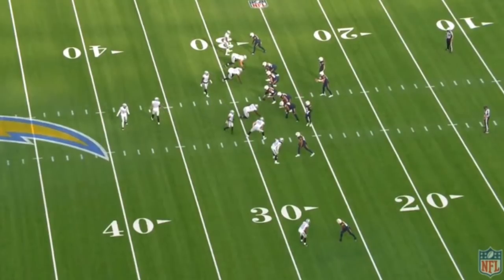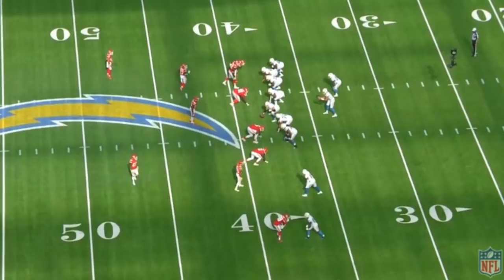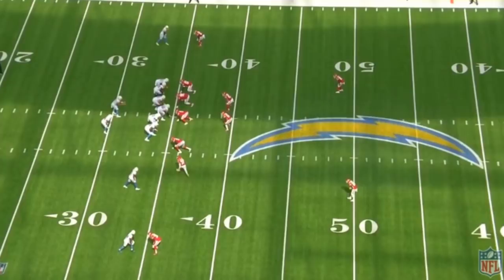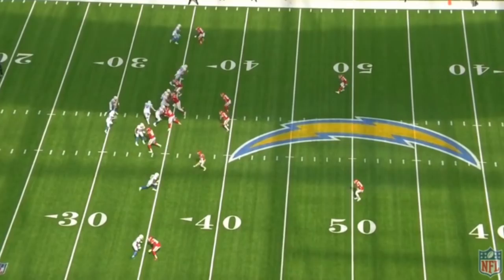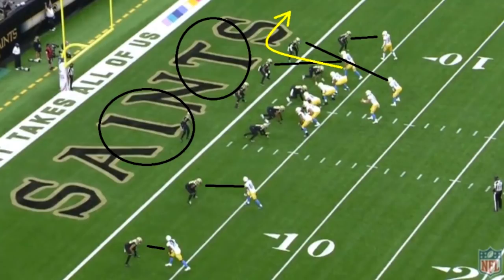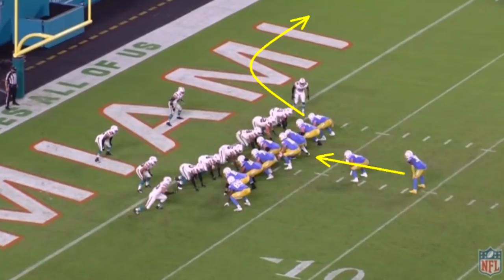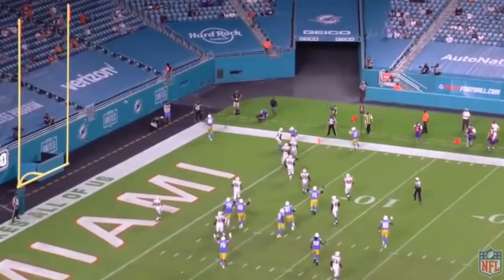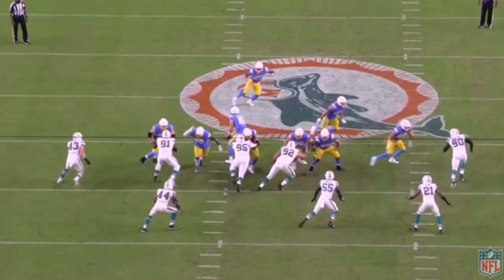Film Study: What Hunter Henry Brings to the New England Patriots